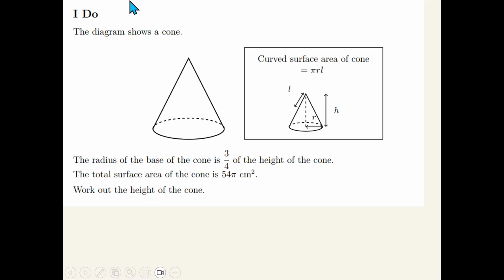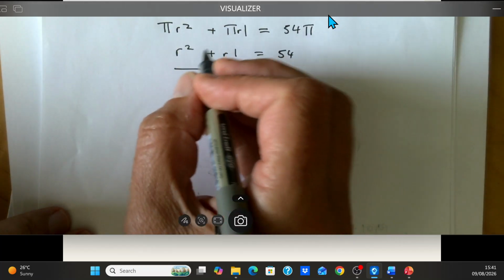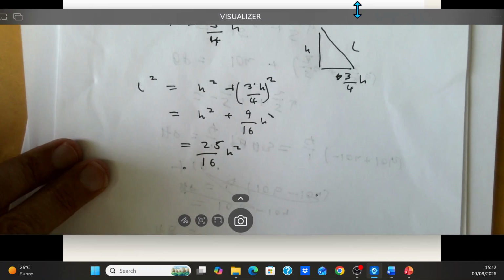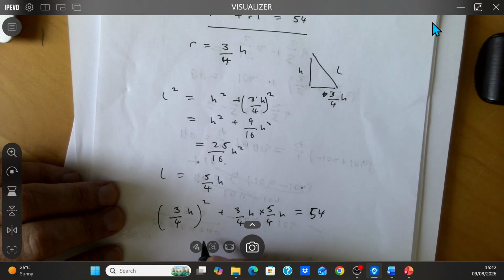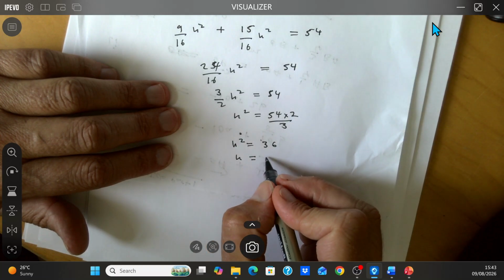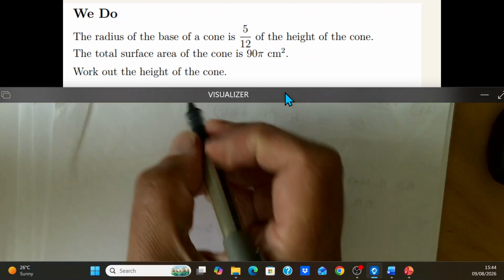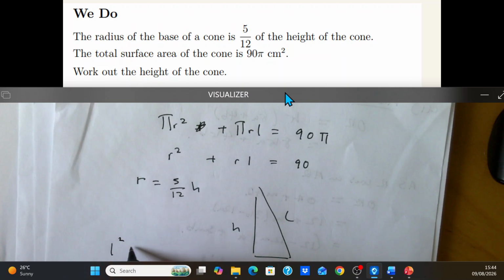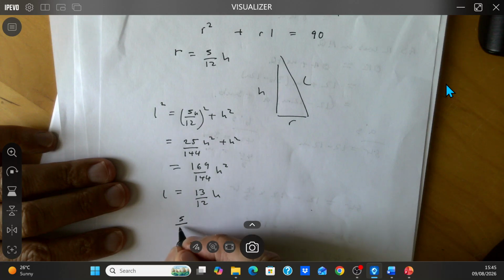GCSE Maths 1MA1 3H (November 2024) - Question 19 | Grade 9 Walkthrough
A complete breakdown of Question 19 from the Pearson Edexcel GCSE Maths 1MA1 November 2024 (Paper 3H). What's in this video:
1. Guided Practice: A walkthrough of Q19 and a similar exam-style example.
2. Your Turn: Practice questions for you to try, complete with answers.